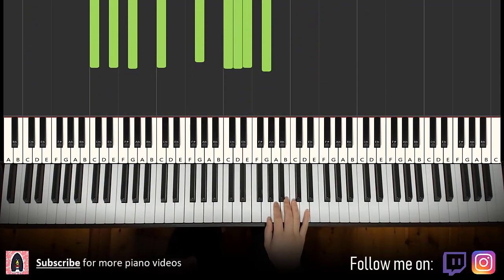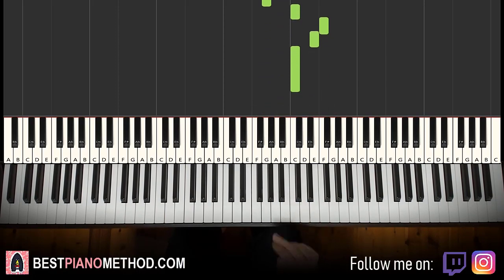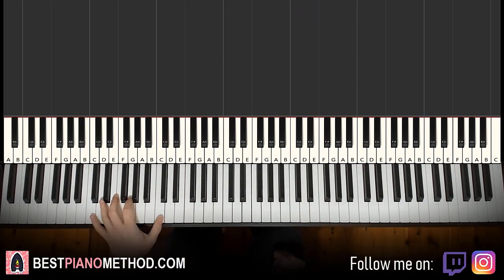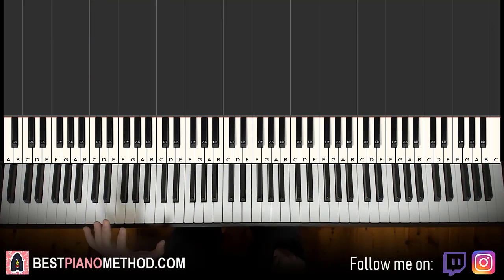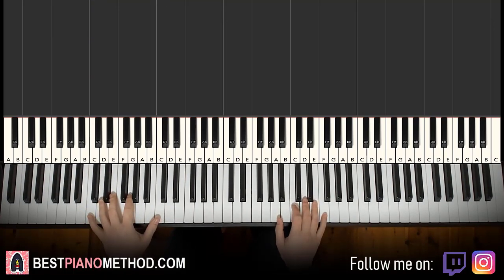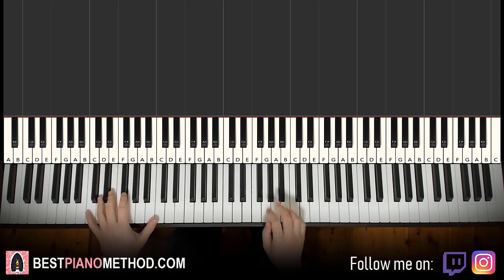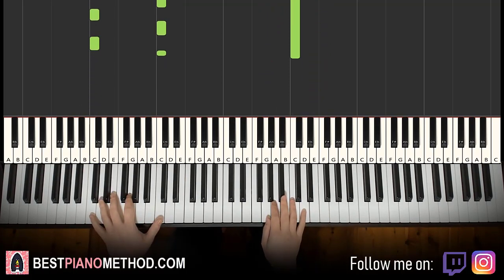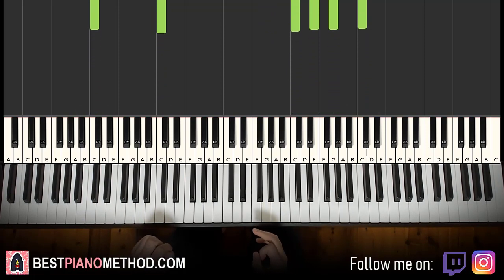Funky Town (Piano Tutorial Lesson)